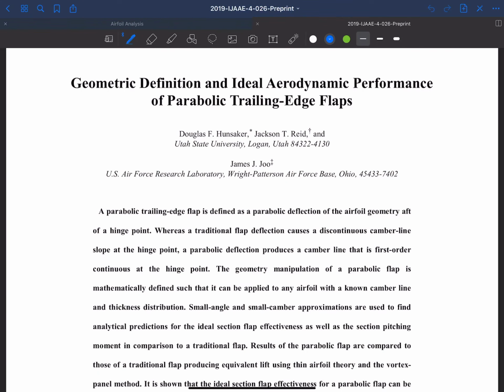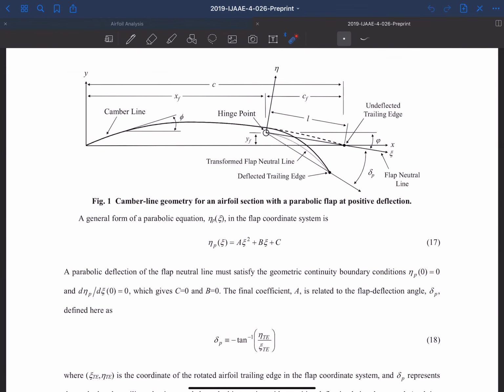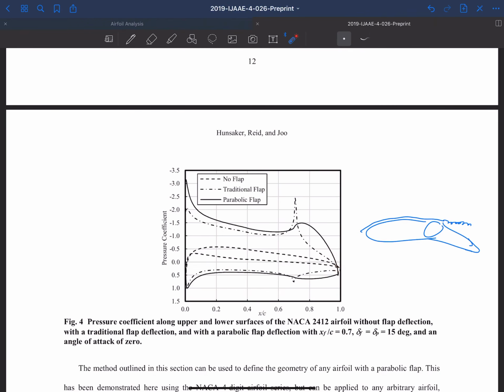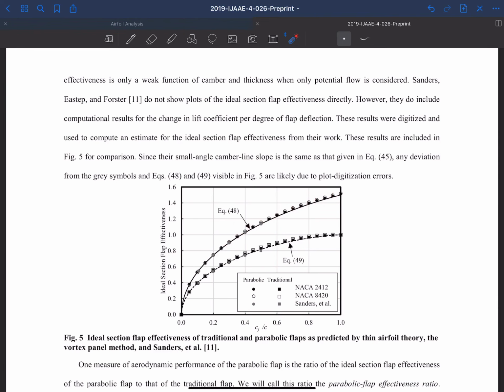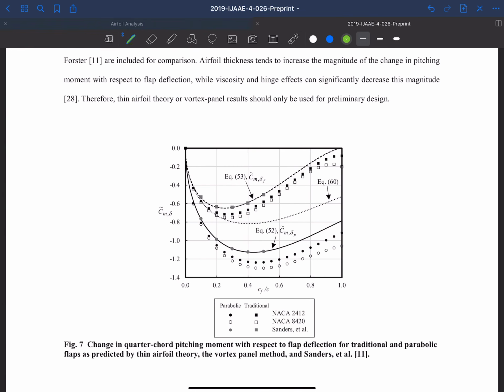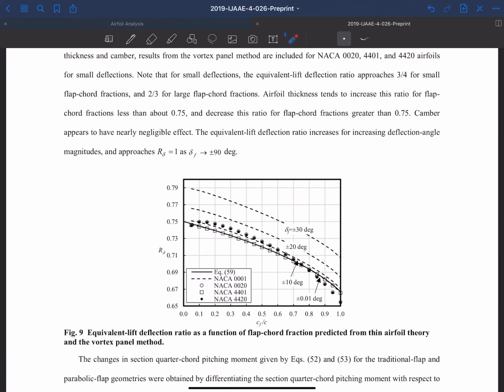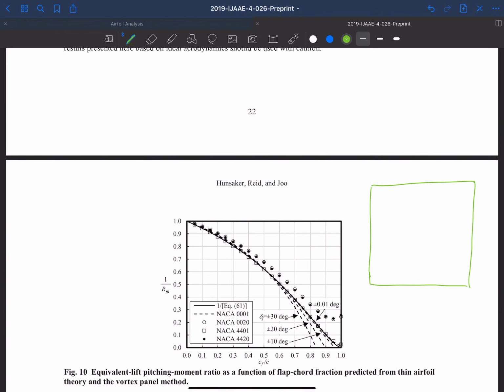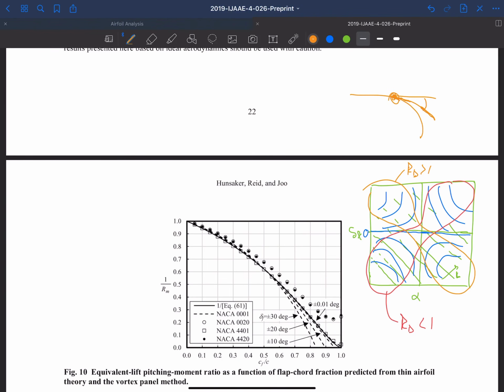Airfoil Analysis . Trailing-Edge Flaps . The Parabolic Flap